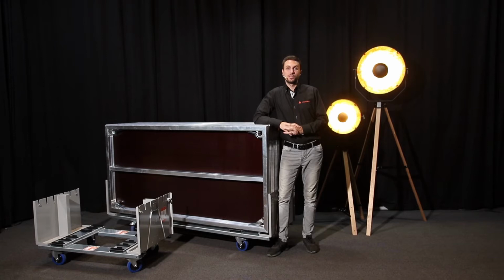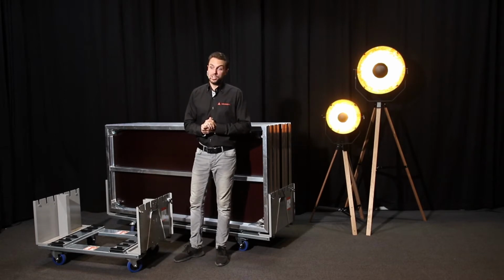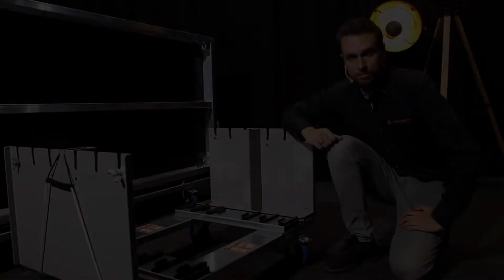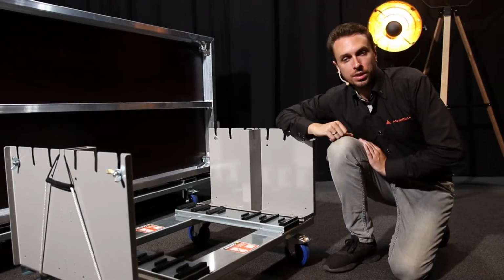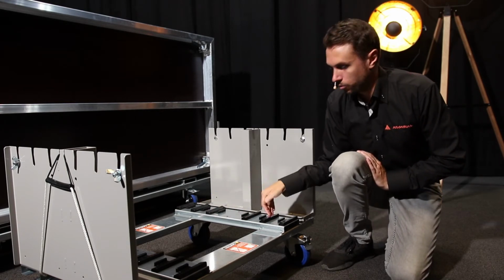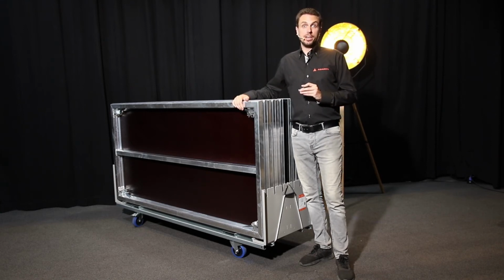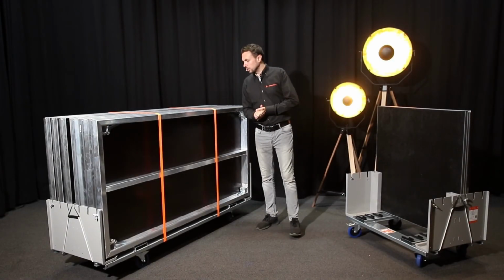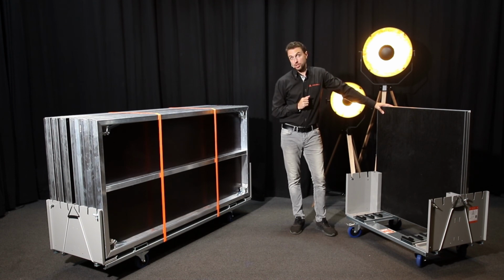Product Demo: Stagedeck Dolly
Cost-effective and a time saver, our Stagedeck dolly allows you to efficiently transport up to six stage decks at once. Due to its ergonomic design, the stage elements can be easily slid into place, thus preventing excess pressure on your back while loading the cart.
The Stagedeck dolly comes in two versions, suitable for 1x1 meter decks and 1x2 meter decks respectively.